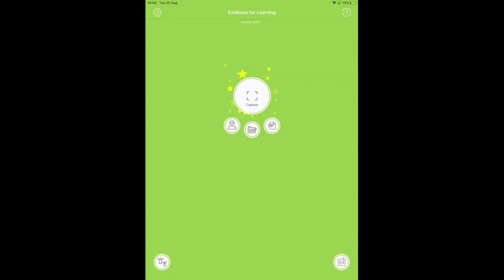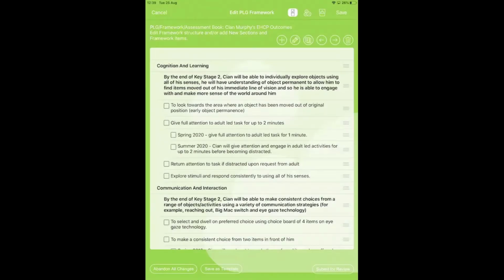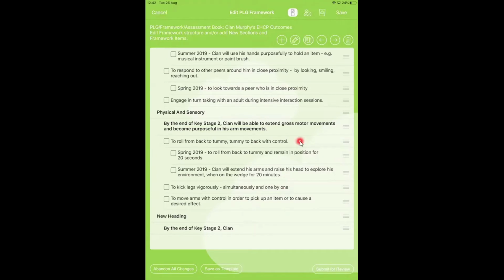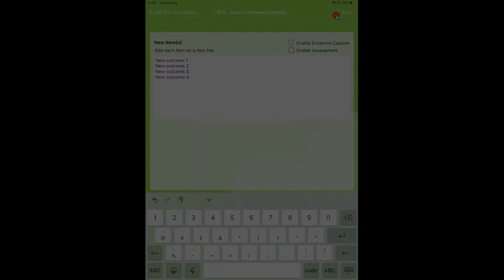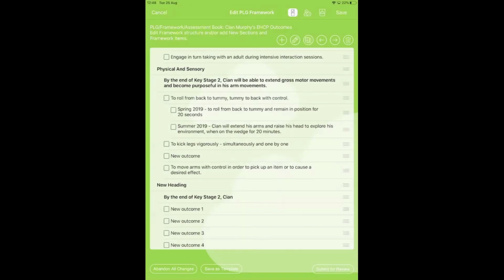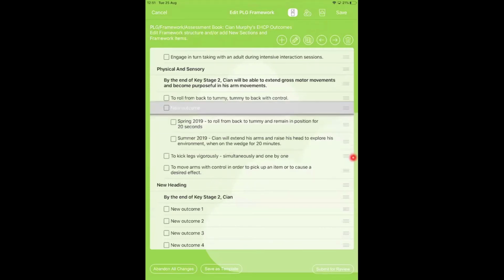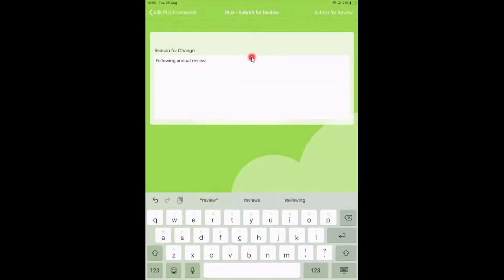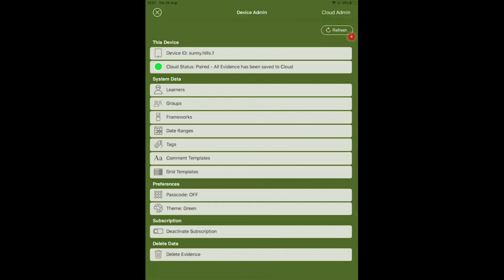How to Make Changes to a PLG: Add New Headings or Outcomes & Edit Existing Items (iOS App)